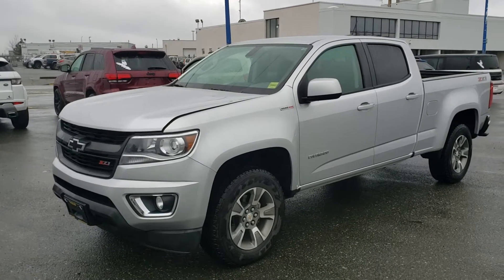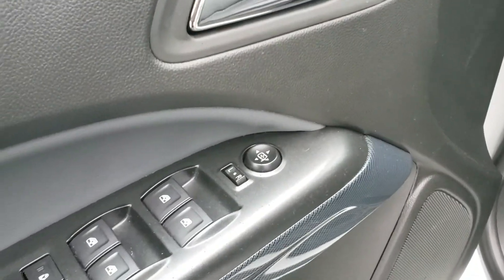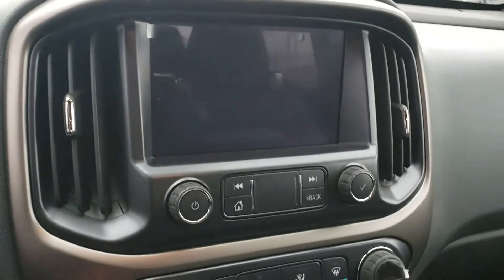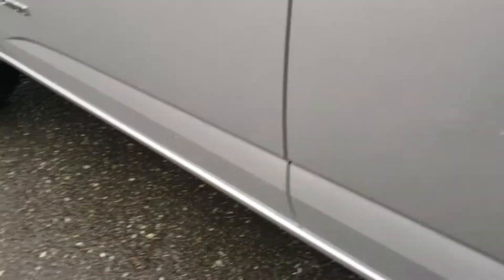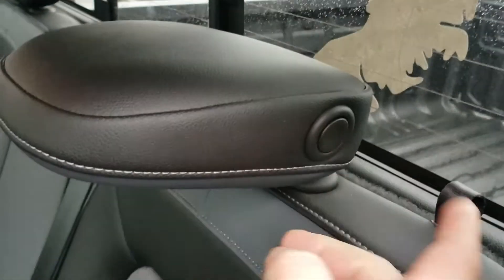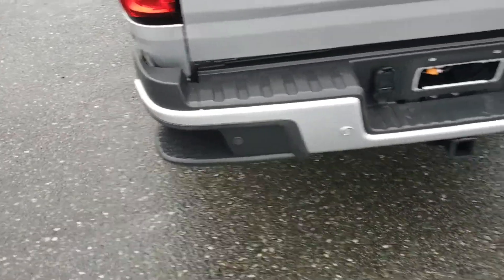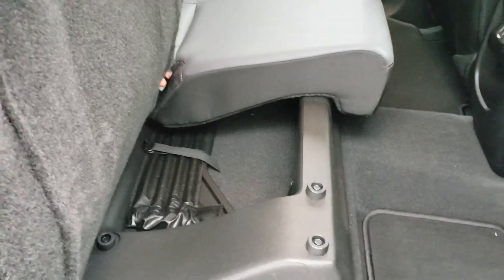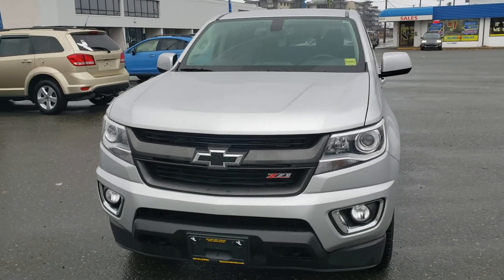2019 Chevrolet Colorado Z71 DIESEL walk around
Here is a walk around of our 2019 Chevrolet Colorado, with the Z71 trim package, AND 2.8L Duramax engine. Packed full of great features such as power heated front seats, wireless charge dock for your phone, navigation, apple car play and android auto, spray in box liner, backup camera, and more! At other info you may need, please just let us know.